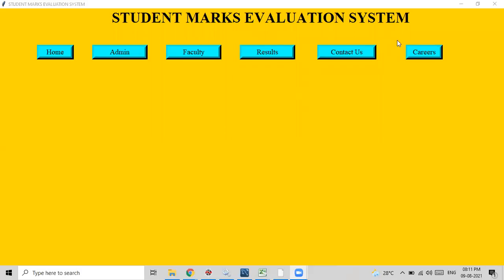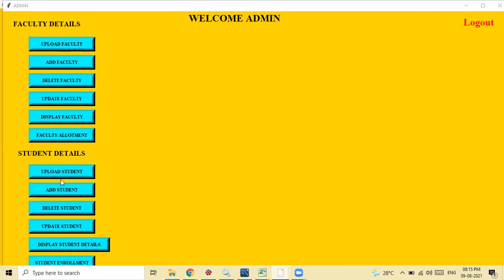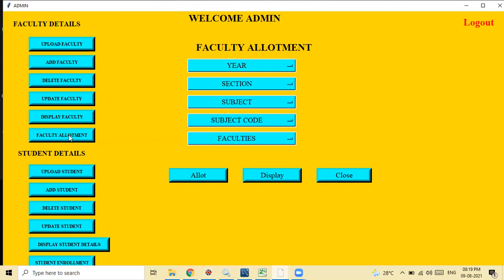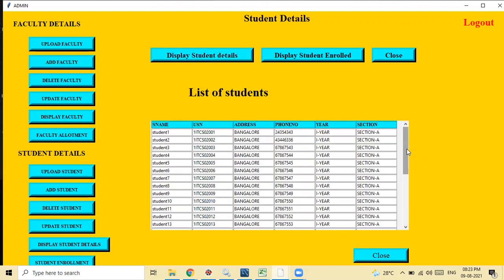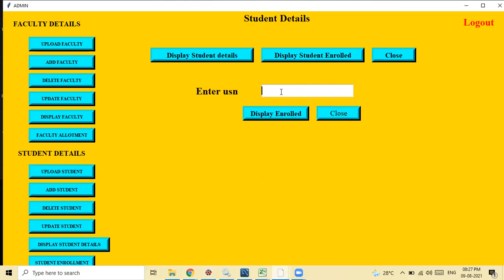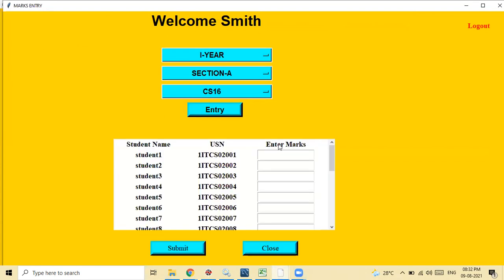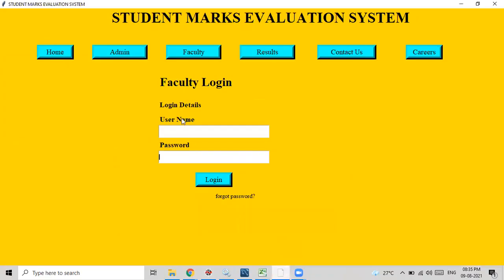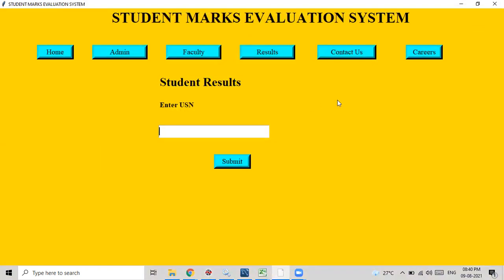PYTHON WITH MYSQL PROJECT DEVELOPMENT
Demo on the project developed using python+Tkinter(GUI programming)+MYSQL